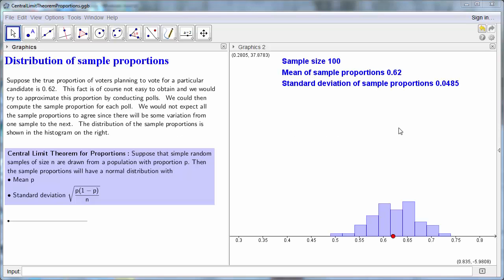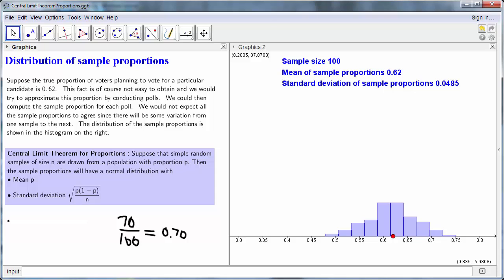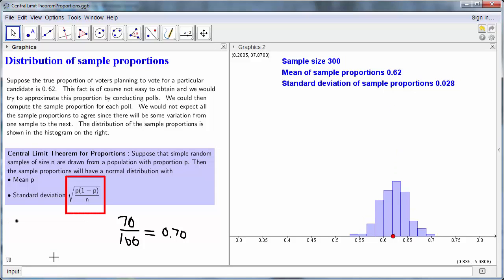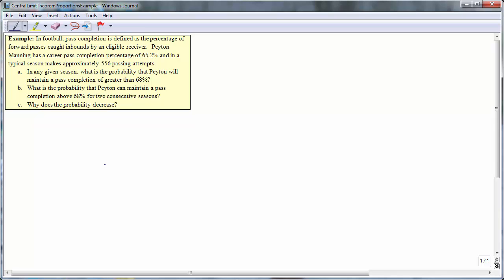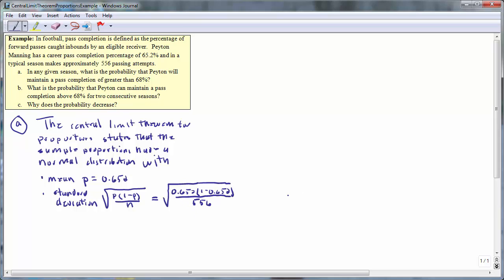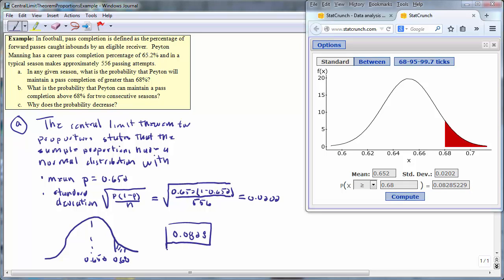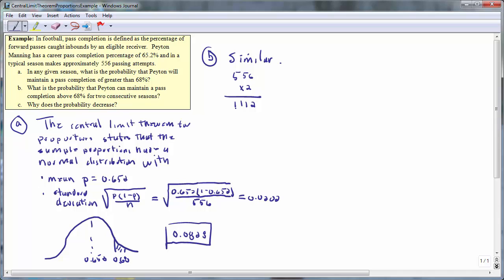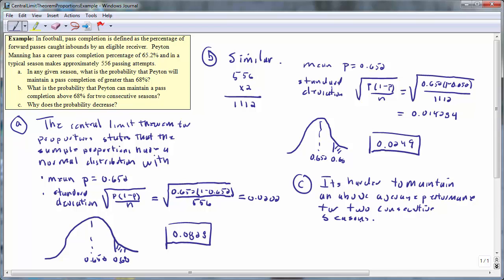Central limit theorem proportions